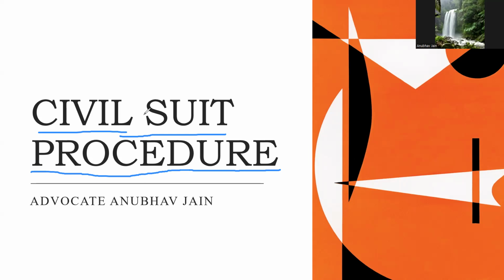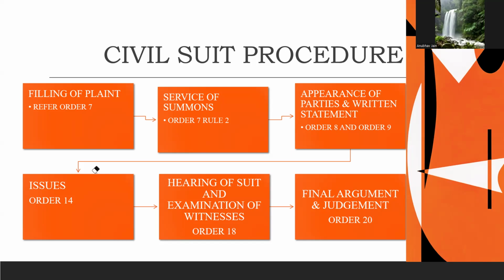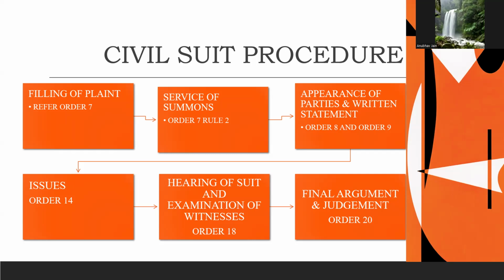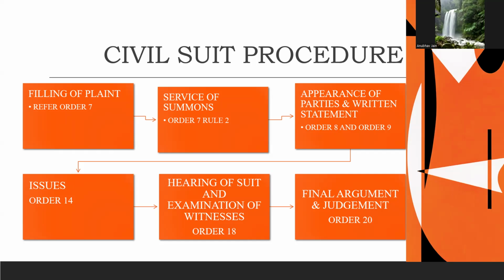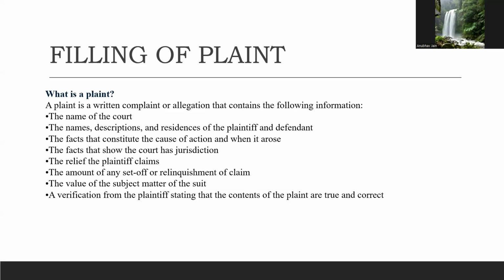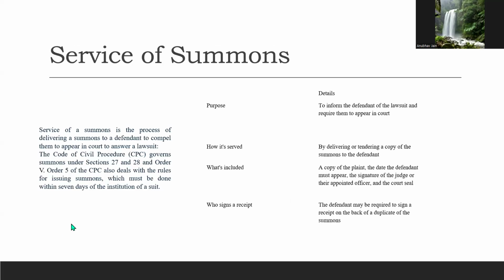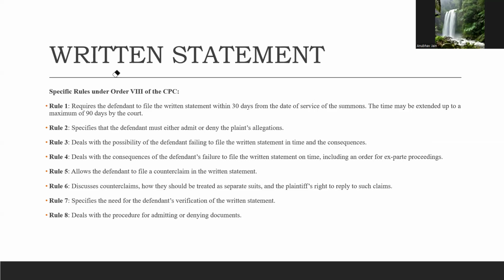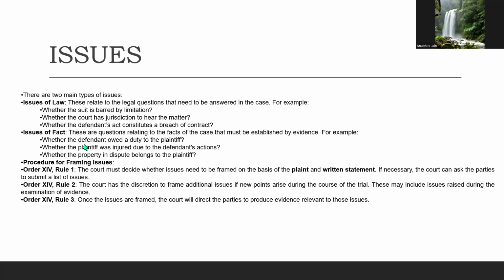CIVIL CASES FULL PROCEDURE EXPLAINED|| CIVIL MAMLA KI PURI PRAKRIYA SHURU SE ANT TAK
Here in this video I have explained the full procedure of Civil Cases applicable in all civil cases.